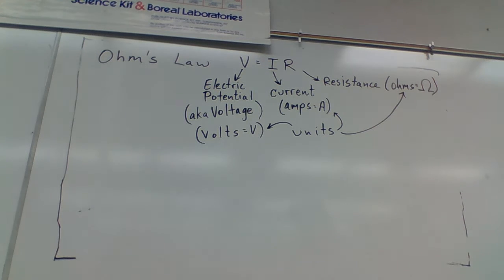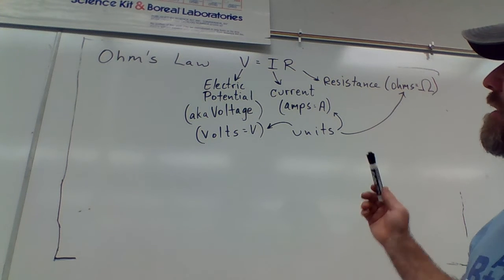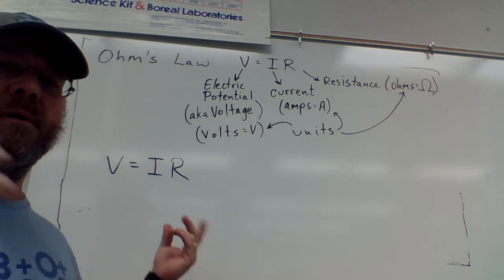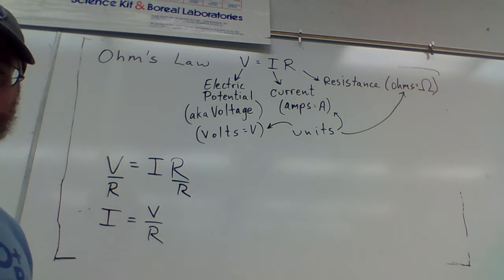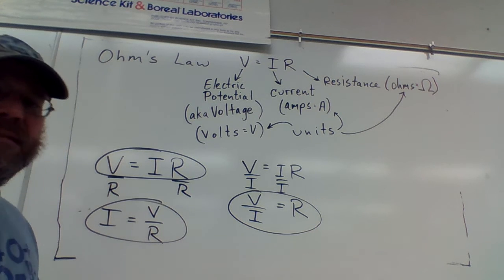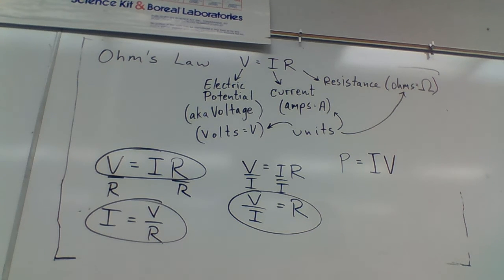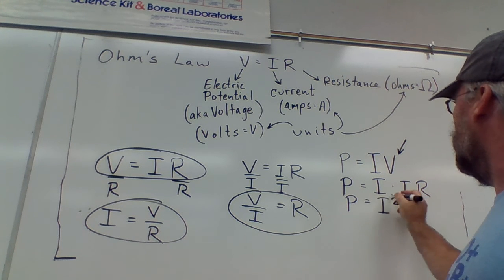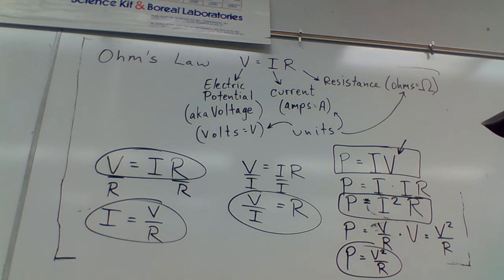video - math help chp 34